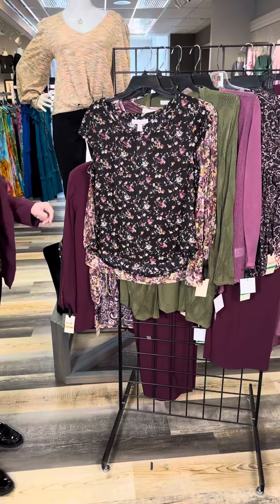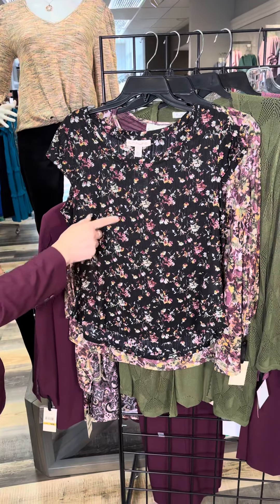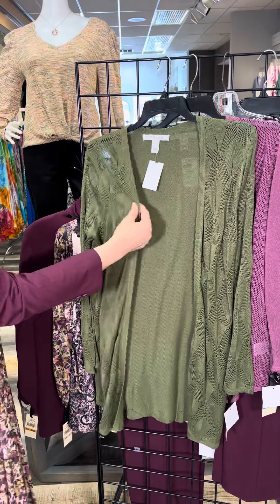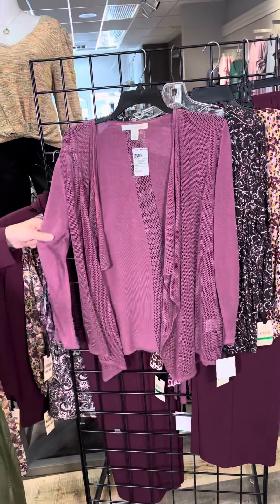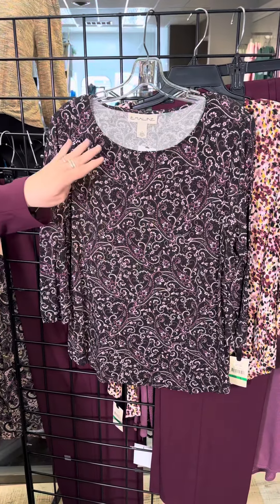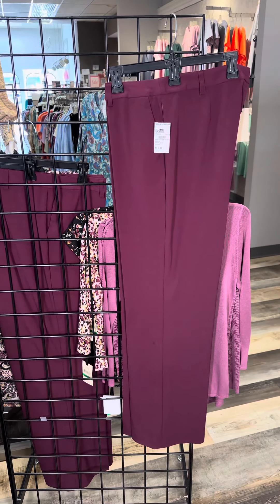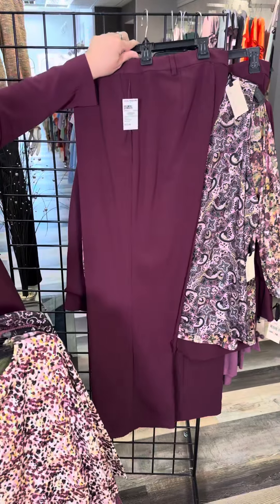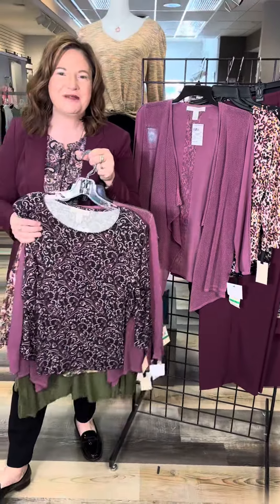NEW Emaline from FourSeasonsDirect.com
Classic tops, pants, jackets and cardigans from Emaline.

Sizes: Missy, Petite and Plus Sizes
Code SUNSHINE expires 8/18/2024